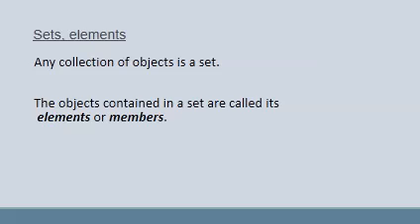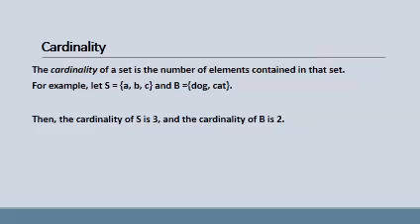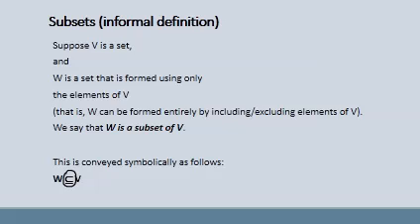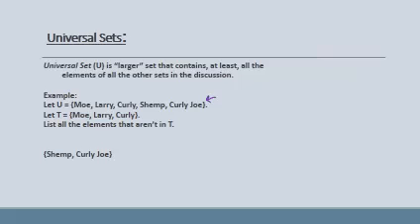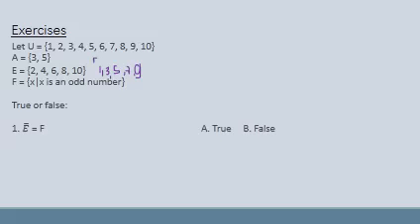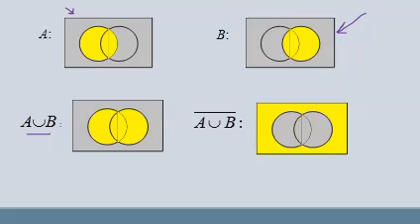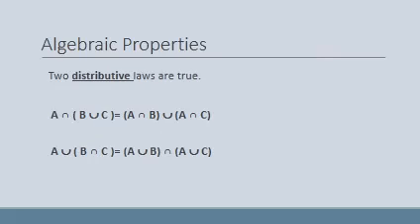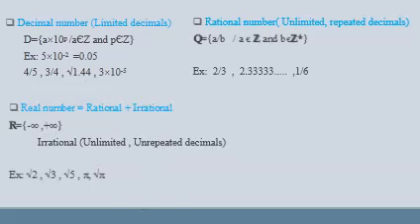Lecture 1 sets